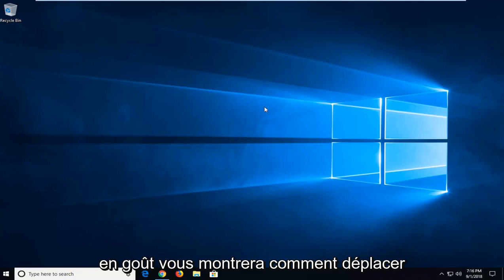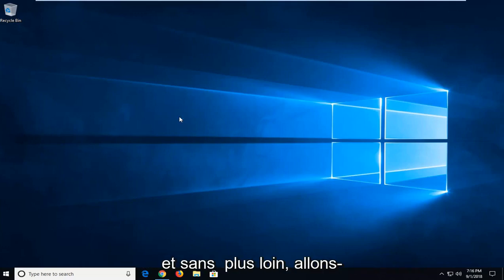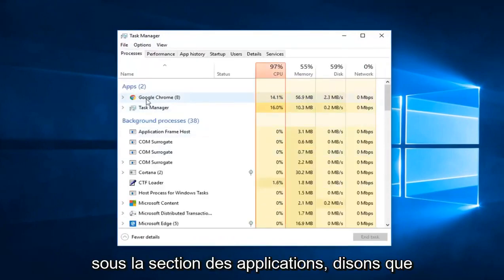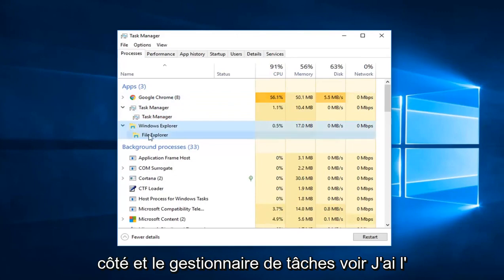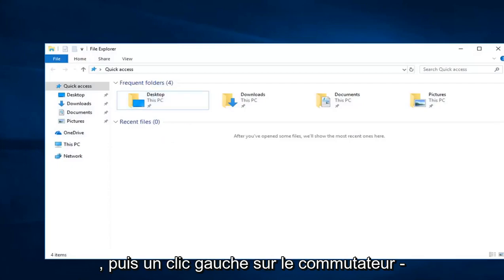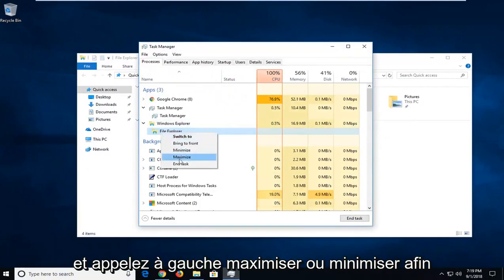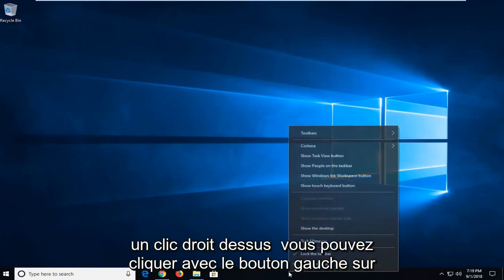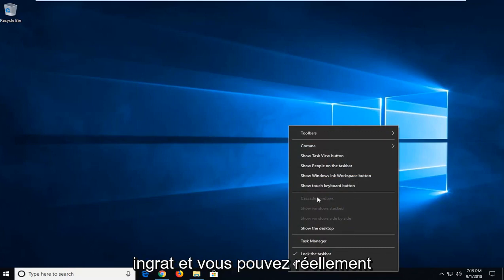Comment déplacer une fenêtre située hors écran Windows 10/11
Comment déplacer ou retrouver une fenêtre hors écran perdue au centre de l'écran et du bureau.

Avez-vous déjà fait glisser une fenêtre hors de l'écran et la perdre complètement ? Cela peut arriver facilement avec un branchement de moniteur externe. Heureusement, vous pouvez déplacer une application Windows hors écran sans glisser-déposer.

Assurez-vous d'abord d'avoir appuyé sur la touche Alt jusqu'à la fenêtre ou d'avoir cliqué dessus une fois pour la mettre au point. Cliquez ensuite avec le bouton droit de la souris sur la barre des tâches et choisissez Déplacer. À ce stade, vous devriez remarquer que votre curseur se transforme en curseur "Déplacer", mais vous ne pouvez toujours rien déplacer. Appuyez simplement sur l'une des touches fléchées (gauche, droite, bas, haut), déplacez votre souris et la fenêtre devrait « revenir » comme par magie sur l'écran.

Ce didacticiel s'appliquera aux ordinateurs, ordinateurs portables, ordinateurs de bureau et tablettes exécutant les systèmes d'exploitation Windows 10 et Windows 11 (Home, Professional, Enterprise, Education) de tous les fabricants de matériel pris en charge, tels que Dell, HP, Acer, Asus, Toshiba, Lenovo, et Samsung).